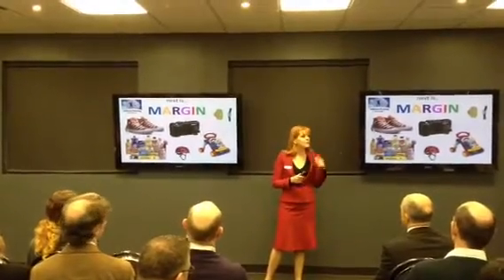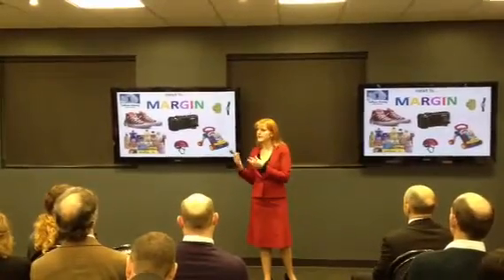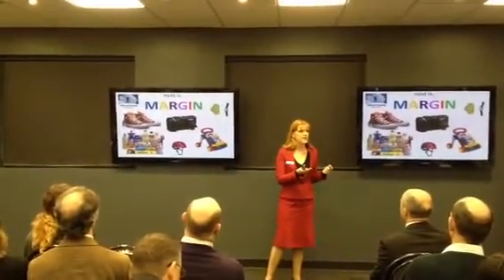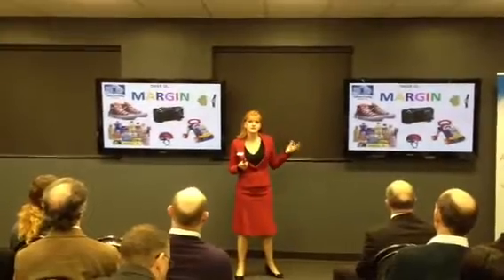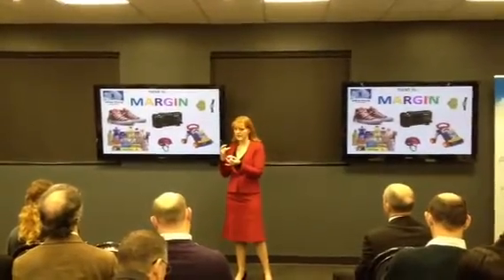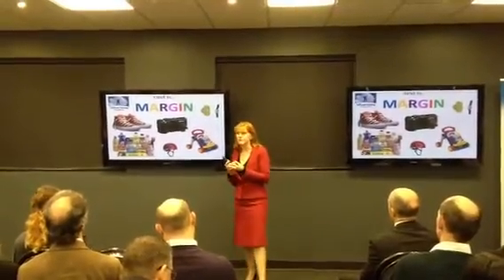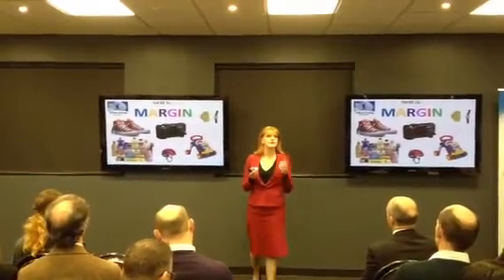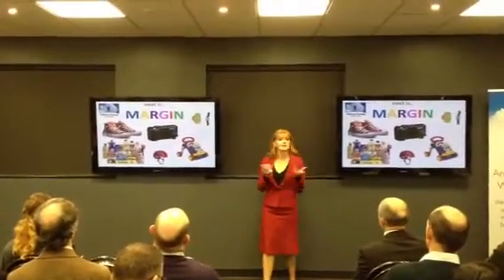Review Your Margins - Tip #2 for running a Successful Business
Your margin is what you make after you have paid for your product.  So for example, you buy shoes for $40 and sell them for $70 your margin is $30 or 43% before you cover the overheads of the business such as rent & insurance.  Focus on buying better in this area.  For example,

•Can you get rebates from your suppliers?
•Can you make bulk purchases and get a discount?
•Look at alternate suppliers for cost savings
•Ask for better prices from your suppliers
•Consider raising your sales price just a small amount, maybe $1 or $2 -- this will improve your margin.